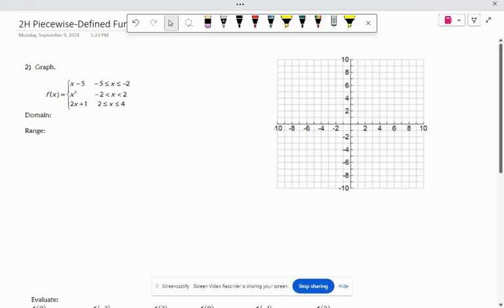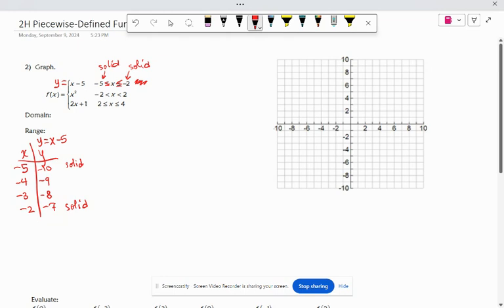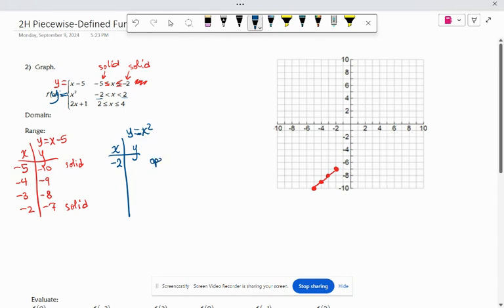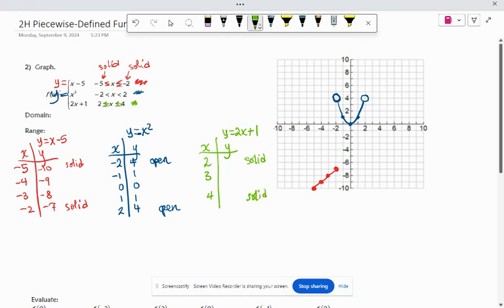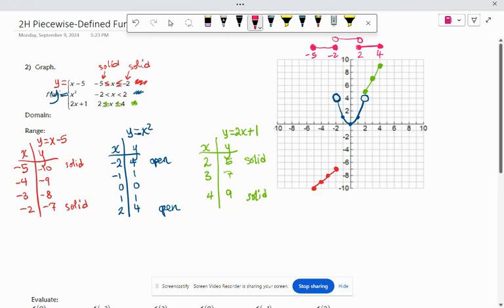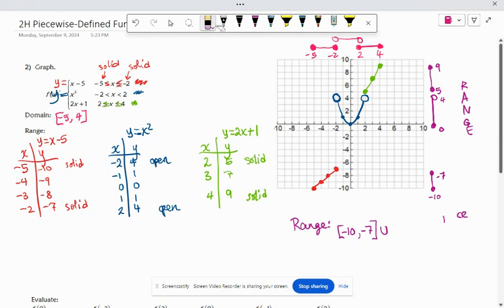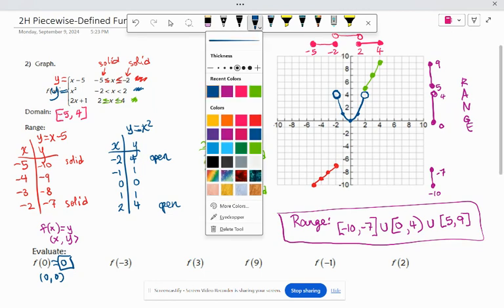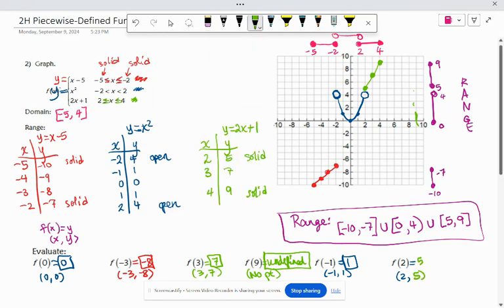BPC GRAPH by Hand: Piecewise-defined functions